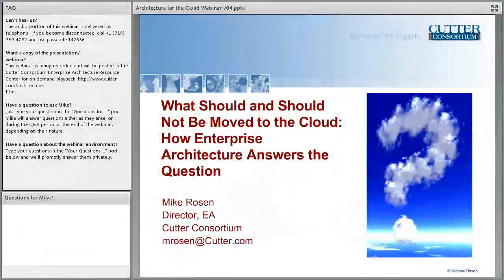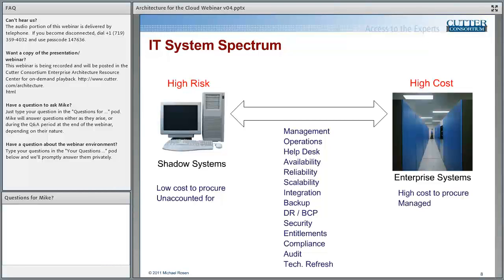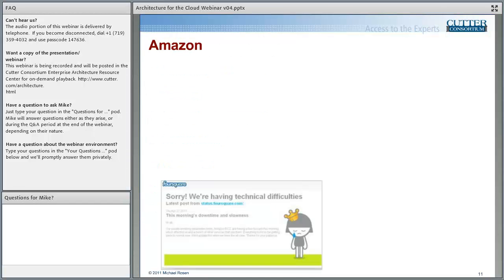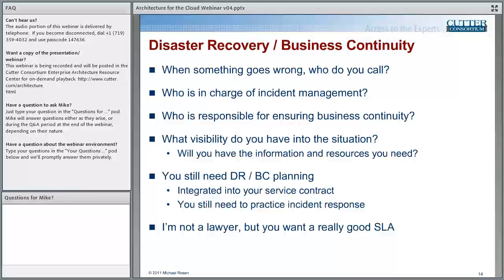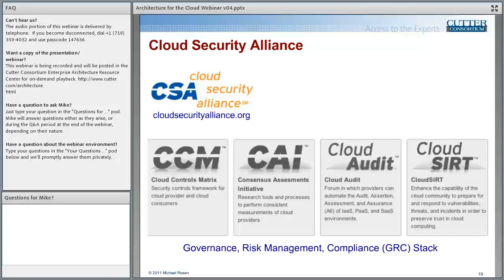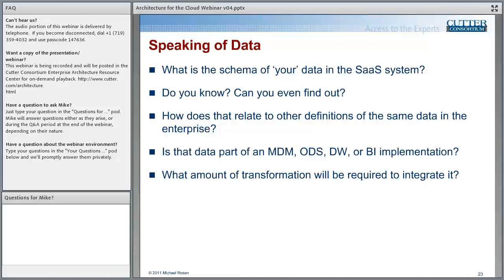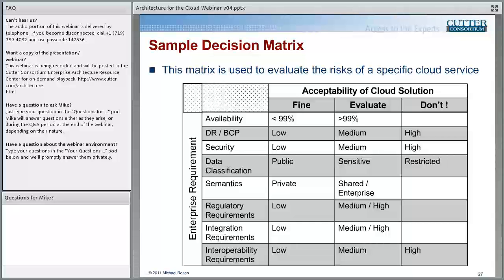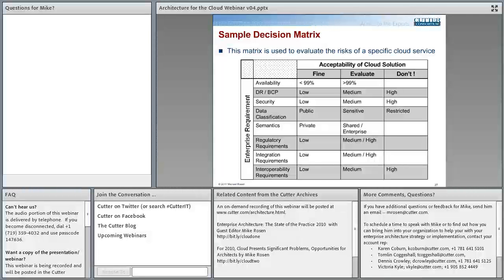What Should and Should Not Be Moved to the Cloud 0 0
This Cutter Consortium on-demand webinar presents an overall enterprise architecture that incorporates the many different perspectives of the cloud, addresses the range of issues, and describes a framework to govern what can be moved to the cloud, what should not be moved, what IT should do proactively, what the business can do on its own, and what it must coordinate with IT.